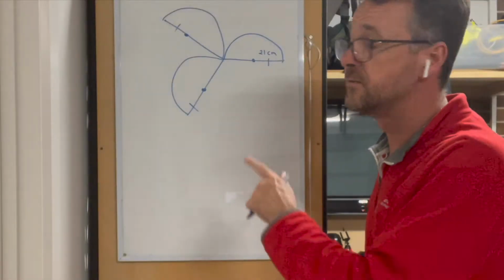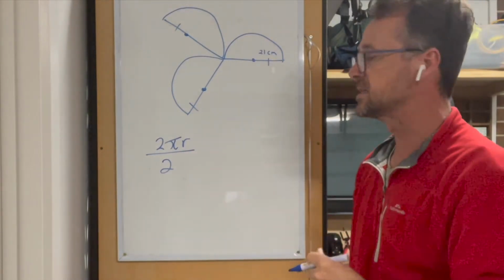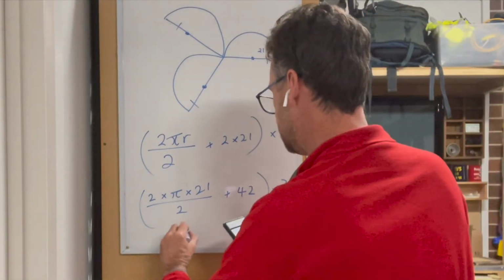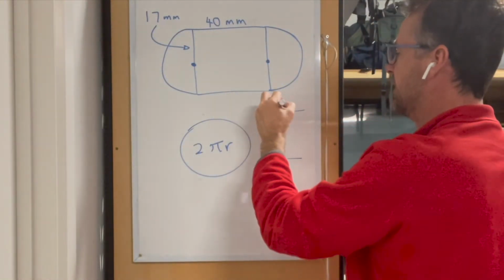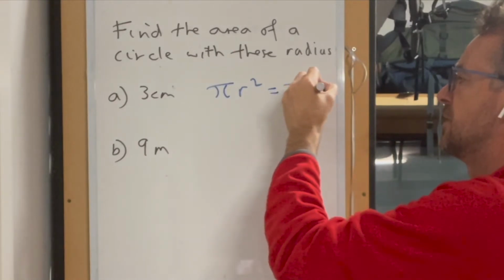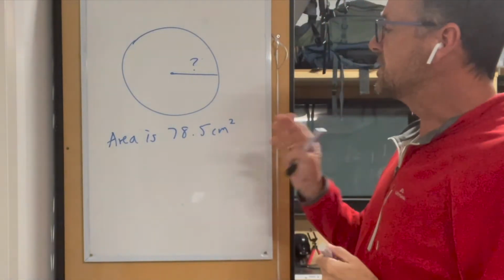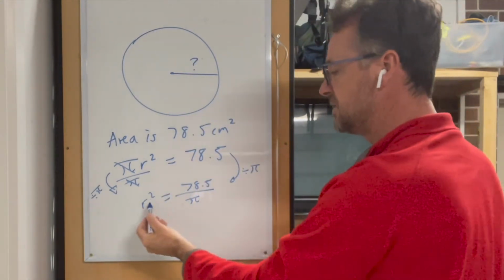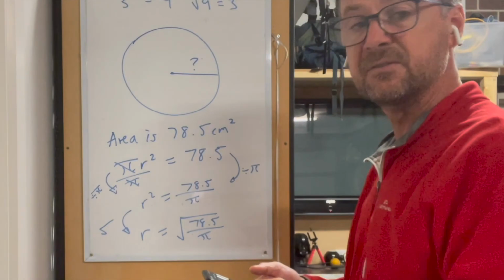Y8 Circle Measurements with Pi